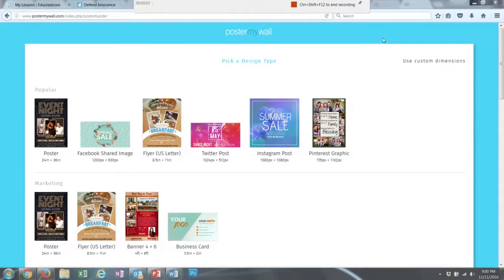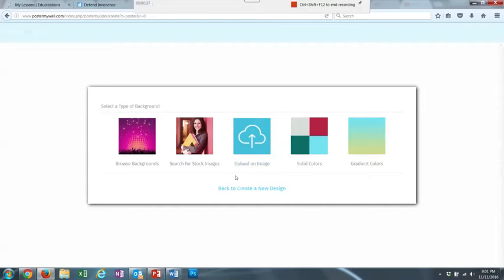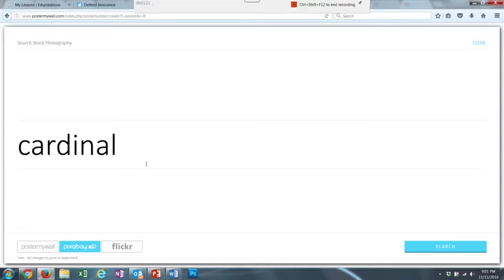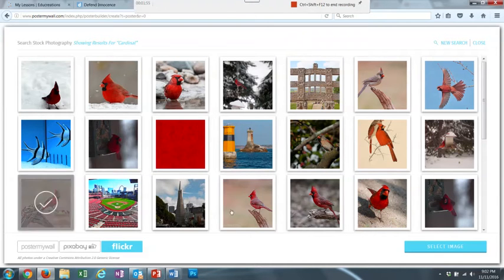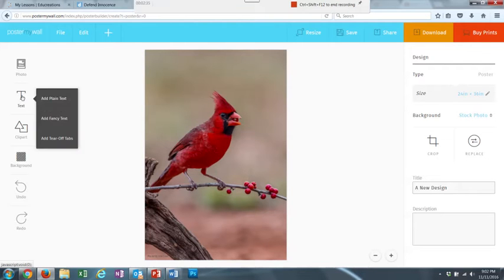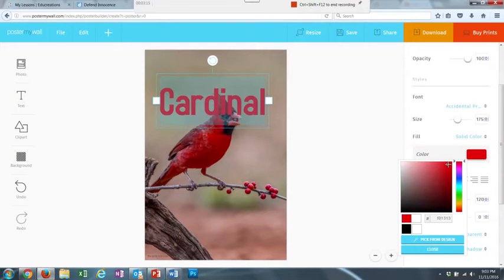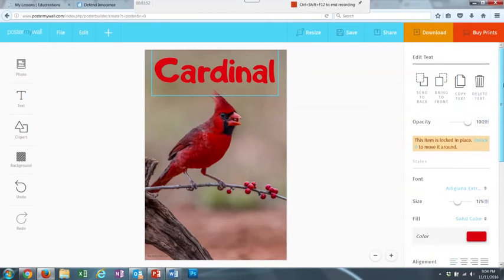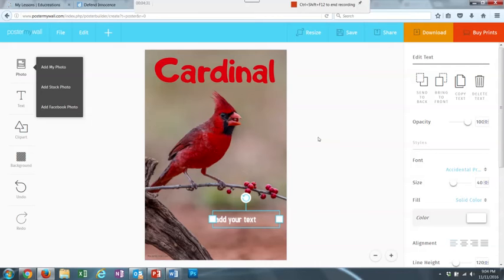postermywall quick tutorial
creating a poster